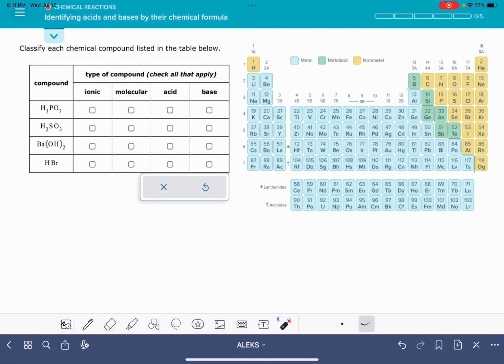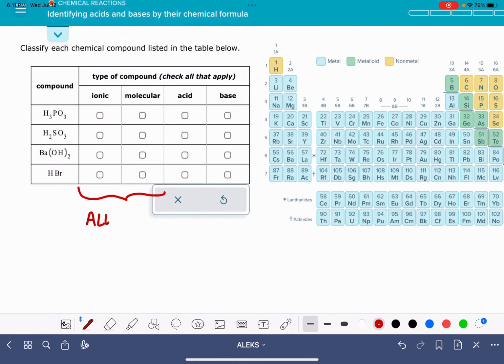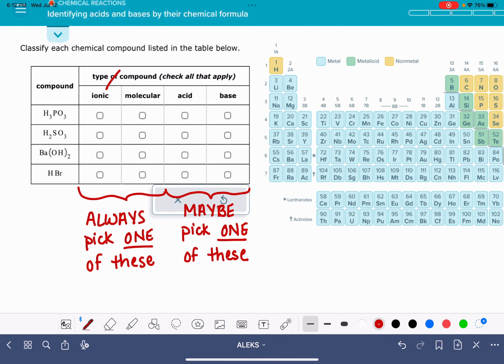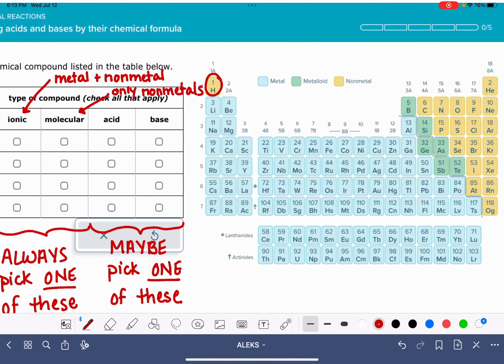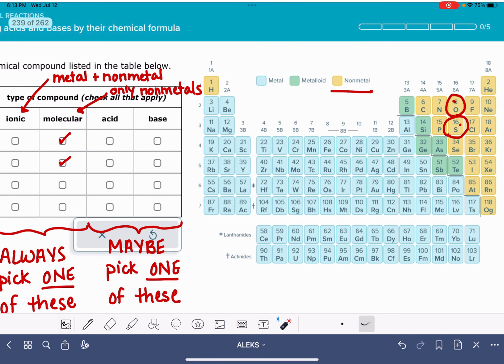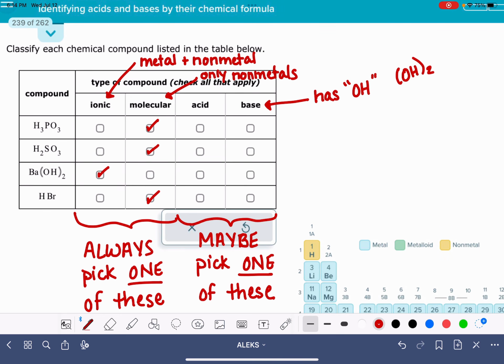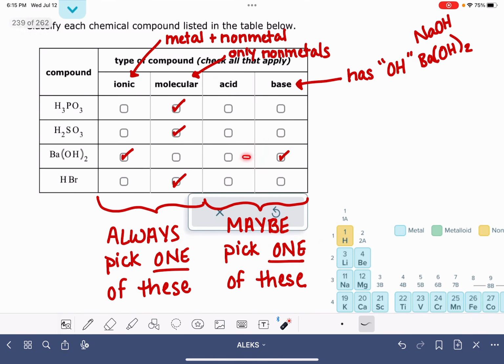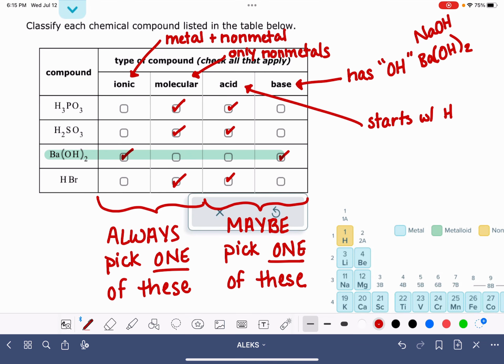ALEKS: Identifying acids and bases by their chemical formula